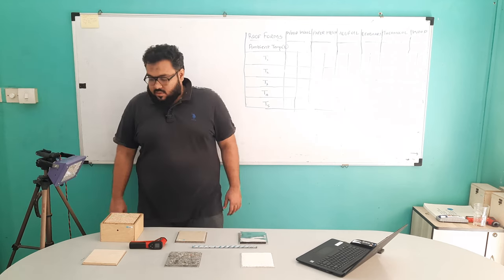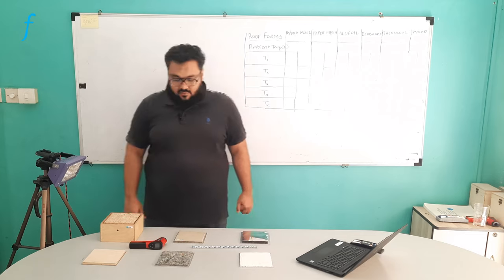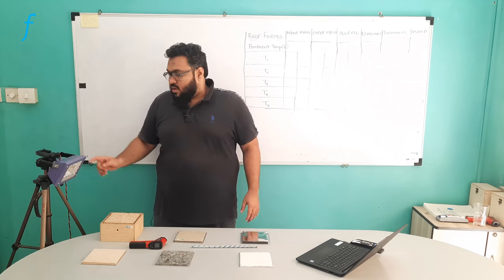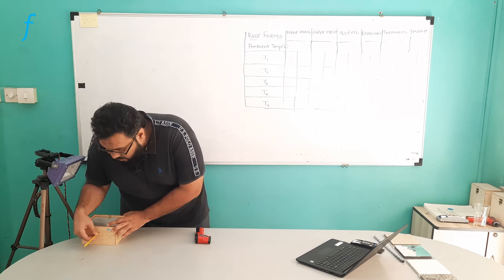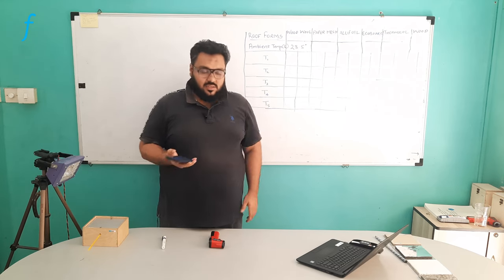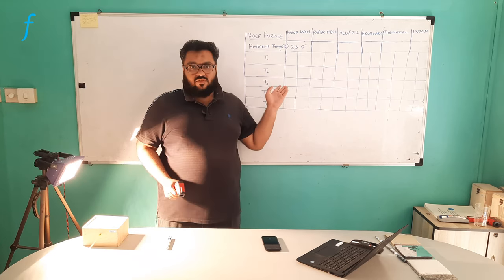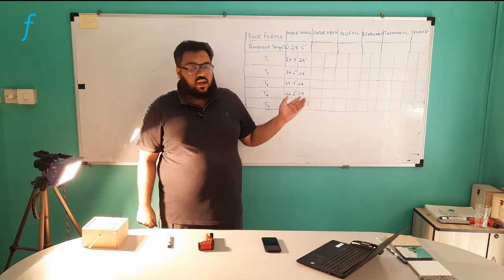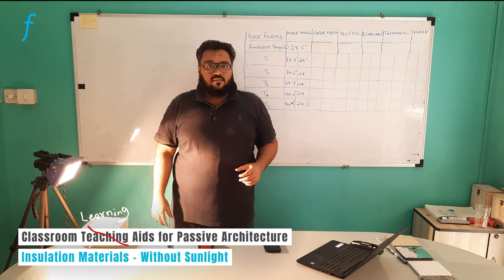Insulation Materials _Without Sunlight